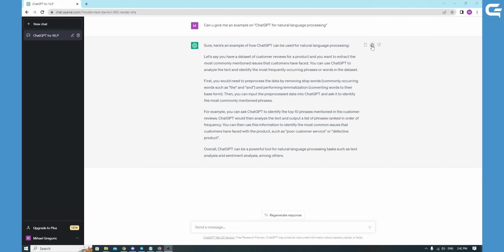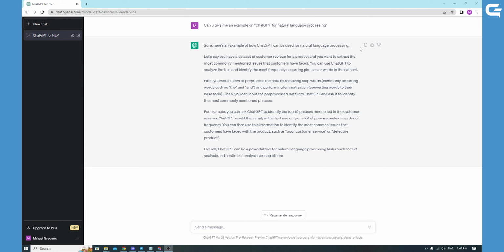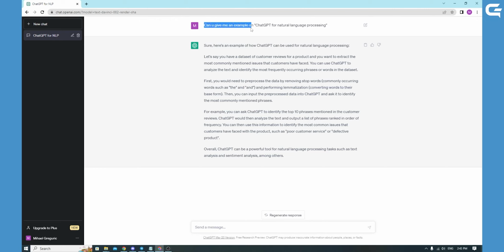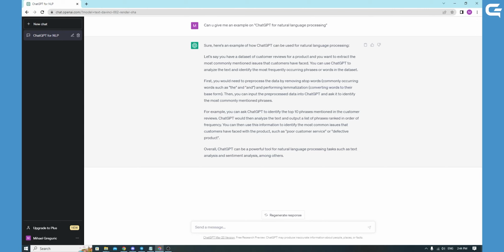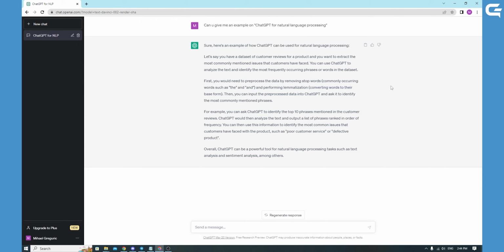How To Use ChatGPT for Natural Language Processing NLP-GAME CHANGER!!!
ChatGPT for Natural Language Processing NLP

In this video, we will show you ChatGPT for Natural Language Processing NLP